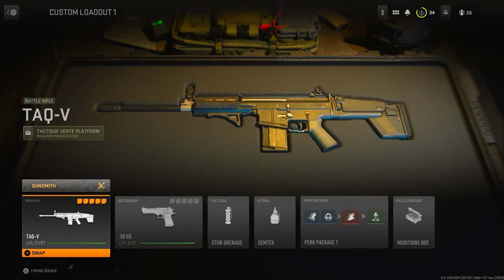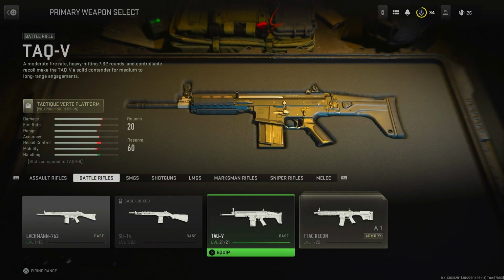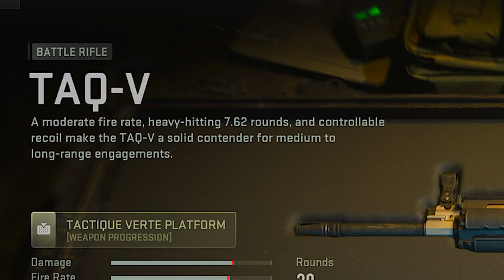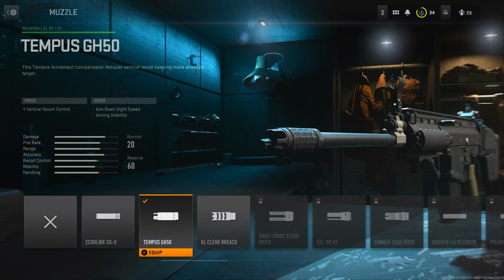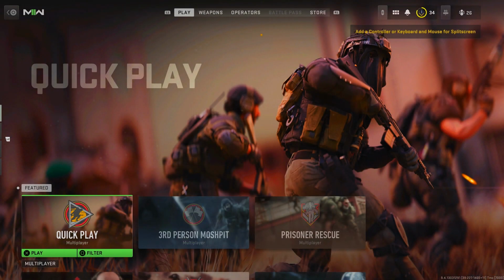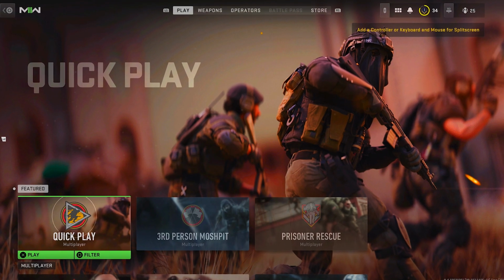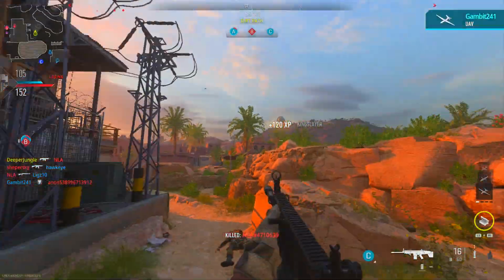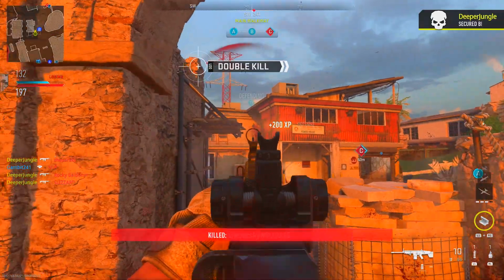Modern Warfare 2: the "SCAR-H" IS UNSTOPPABLE! (TAQ-V Best Class Setup)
In this video I will check out and showcase the best class setup for the TAQ-V or the SCAR-H battle rifle (assault rifle) in Modern Warfare 2!  Notably, in Modern Warfare 2 multiplayer there are two FN SCAR rifles (the SCAR-L or the TAQ-56, and the SCAR-H or the TAQ-V).  In this video I will use the SCAR-H or the TAQ-5 battle rifle, and showcase a class setup for it.  Note this is episode 1331.  Enjoy!

Intro 0:00
TAQ V vs TAQ 56 0:57
Class Setup 2:06
Gameplay 4:16
Outro 10:21

On here I upload Call of Duty videos on both Modern Warfare II and Warzone 2!  Since my channel's creation in April of 2015 I've uploaded over 1300+ videos on various gaming topics.  Including, in depth gaming guides, tech tutorials, let's plays, and much more.  I hope to see you around!

- Deeper Jungle

Official Member of KARNAGE Clan!